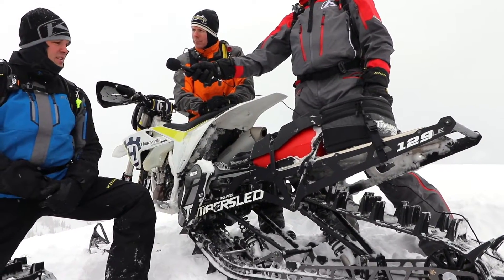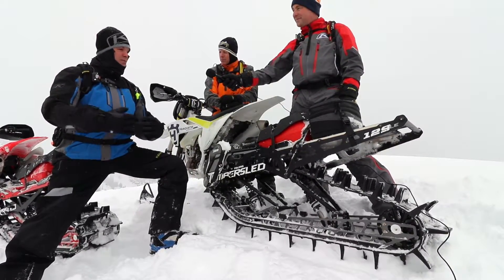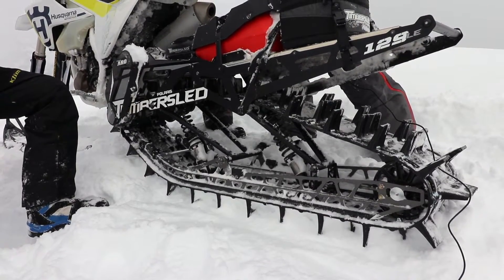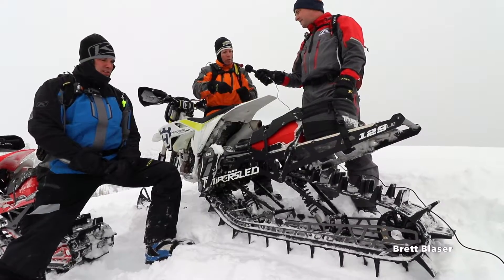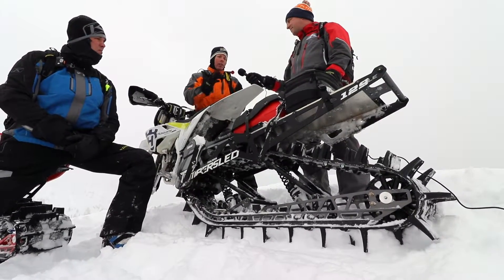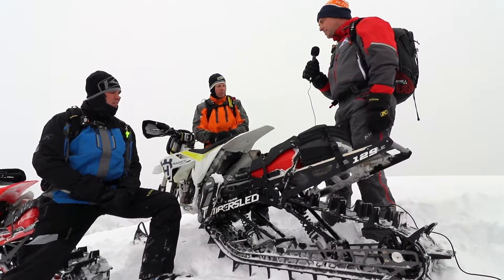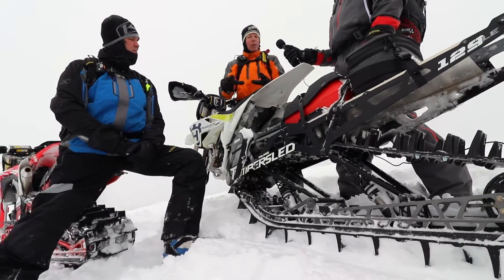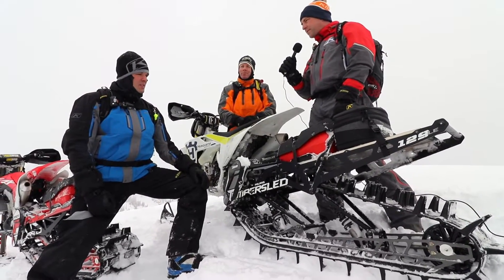Technology behind the Timbersled ARO 3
More than just a new track